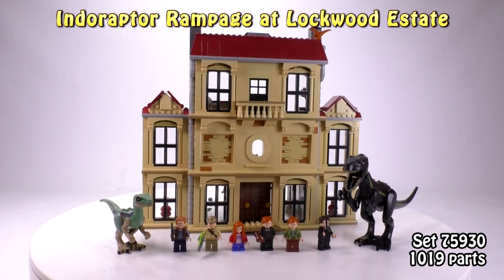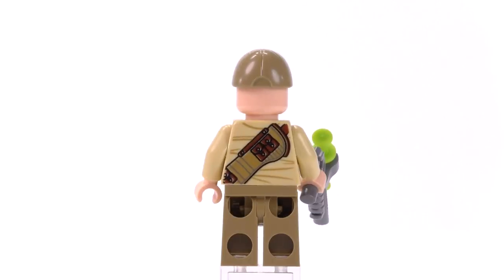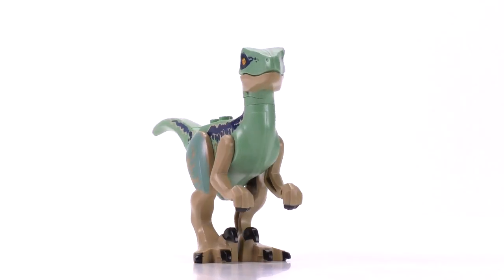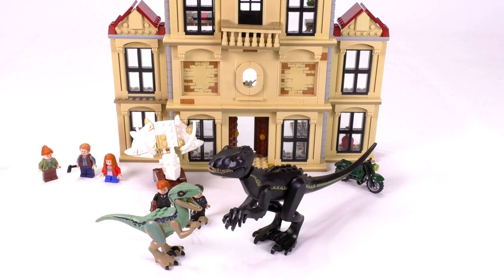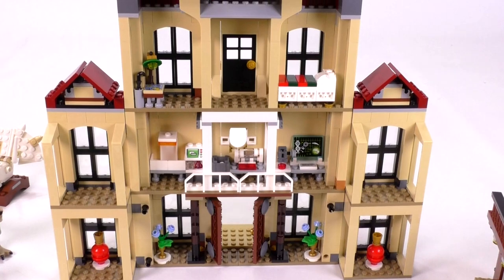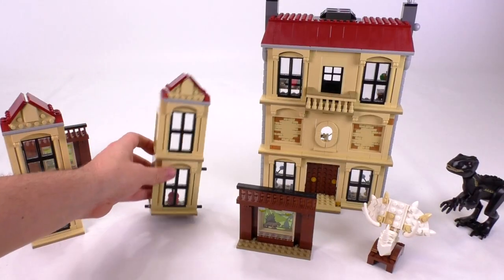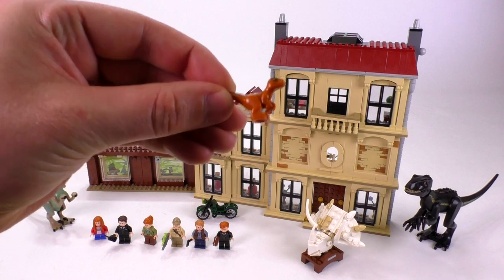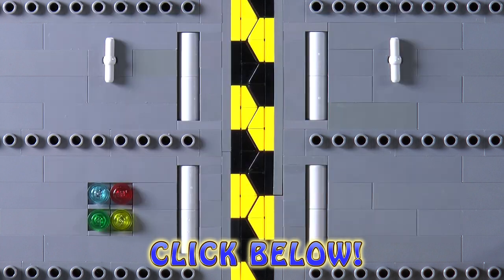LEGO Indoraptor Rampage at Lockwood Estate Review! | Jurassic World Fallen Kingdom 75930 Set!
LEGO Jurassic World Fallen Kingdom 2018 set!
75930 Indoraptor Rampage at Lockwood Estate
1019 parts | £119.99 / $129.99 / 129.99€

Brick Vault
USA